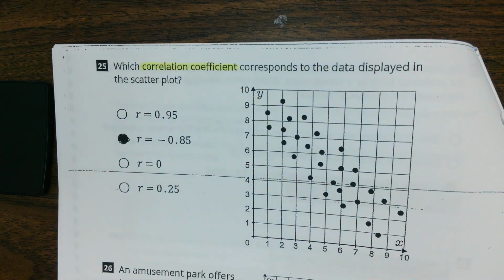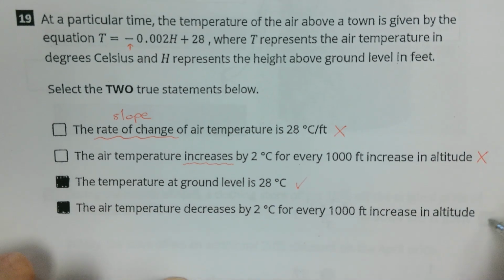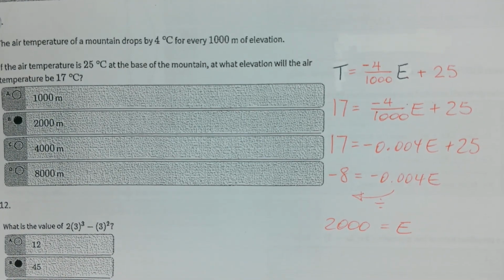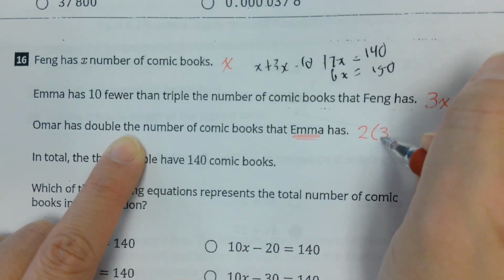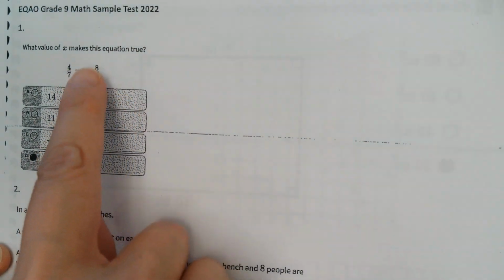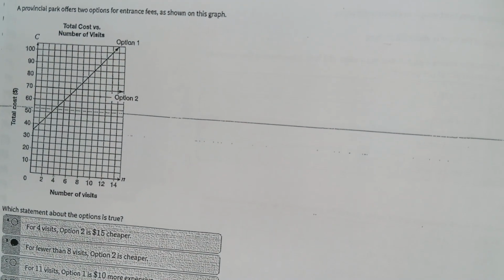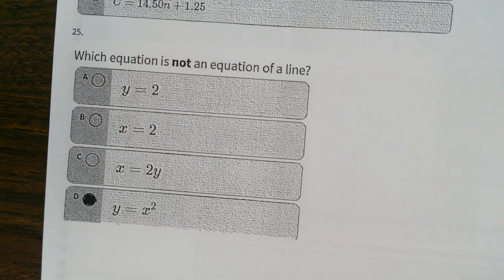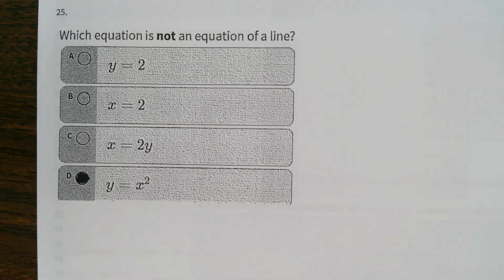Jan 19, 2024 - MTH1W - EQAO/Exam Review 3